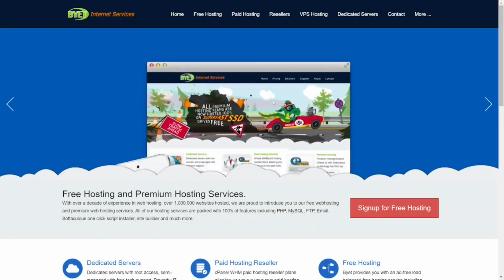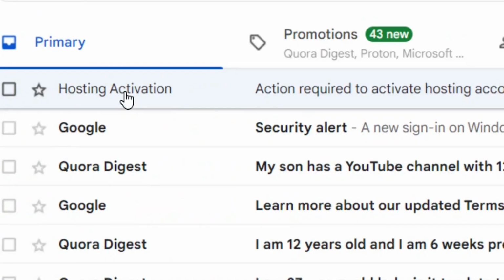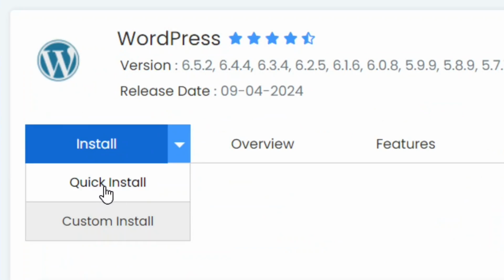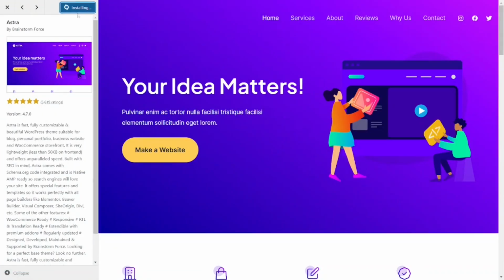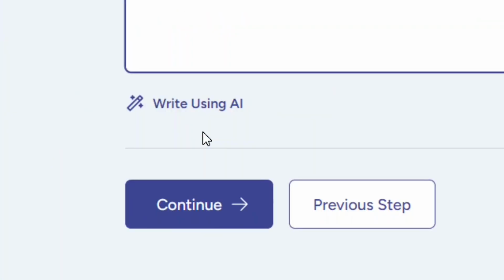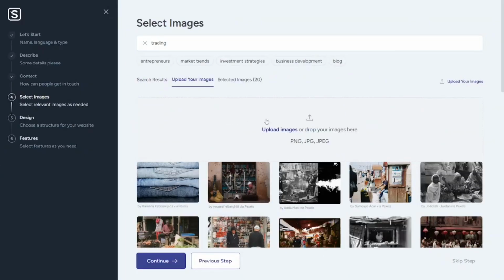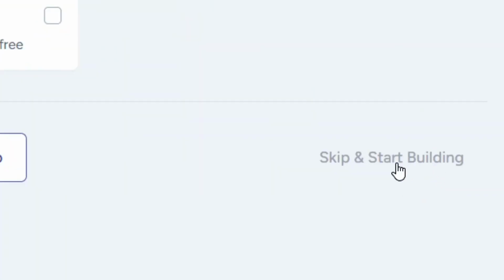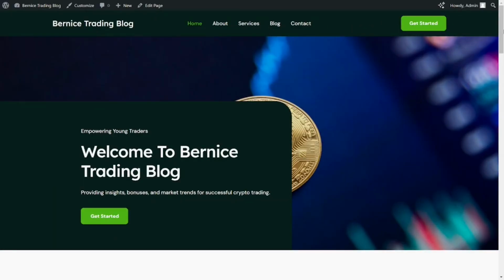How to create a website for free in South Africa (step by step)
How to create a website for free in South Africa a step by step tutorial for beginners.

In this video you will go through a step by step guide on creating your own website from scratch with no coding skills.

After going through this guide not only will you be able to make your own beautiful website but you will be able to create website for others as well.